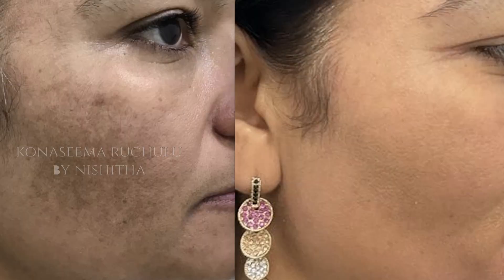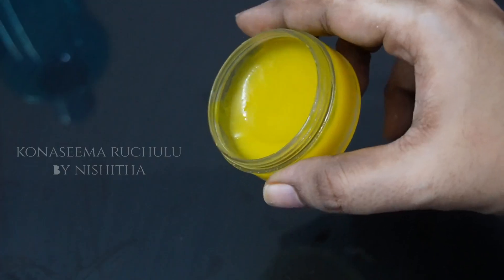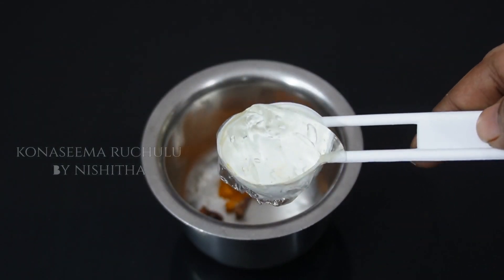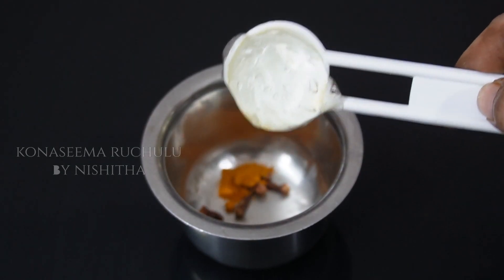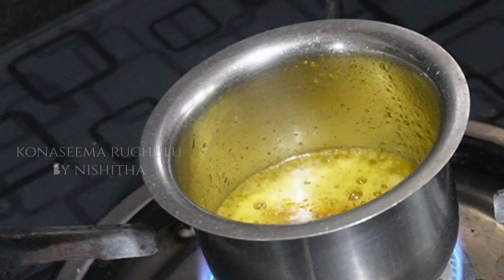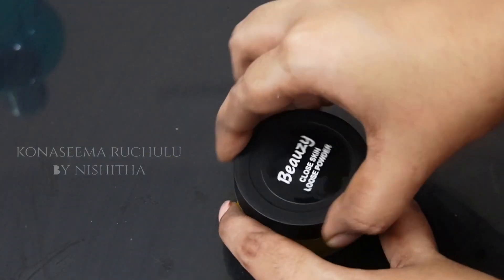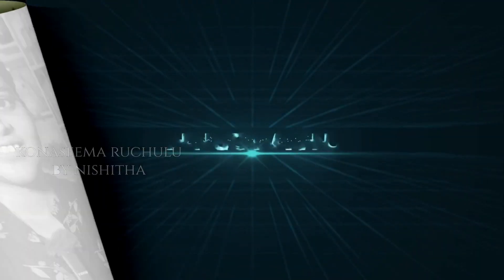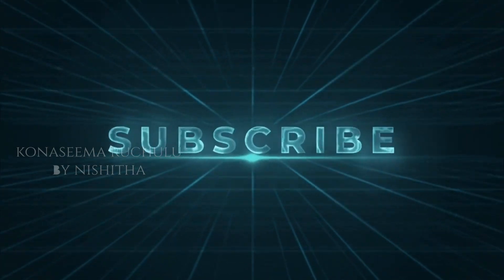కేవలం 19 రోజుల్లో మచ్చలు మాయం Hyper Pigmentation Home Remedy |ఏది వాడిన దీని ముందు పనిచెయ్యదు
Konaseema Ruchulu by Nishitha channel is my channel cooking and my life jurney vlogger vedios
Vlogs&tips&tricks for konaseema ruchulu by Nishitha

Hii guy's, Hope you all are great and in best of  your health. If you are even a bit worries about health or weight , this video shall provide you little inspiration to get back on track.